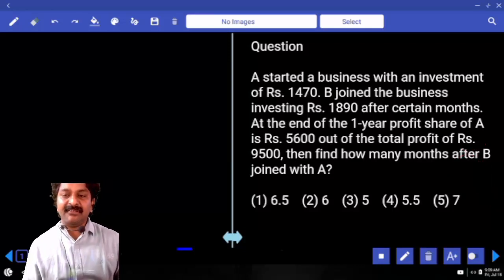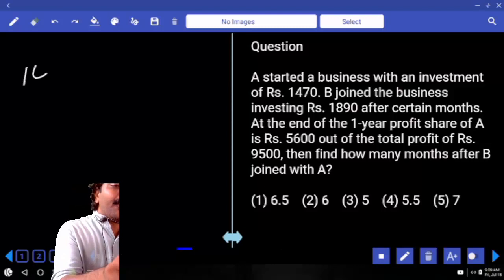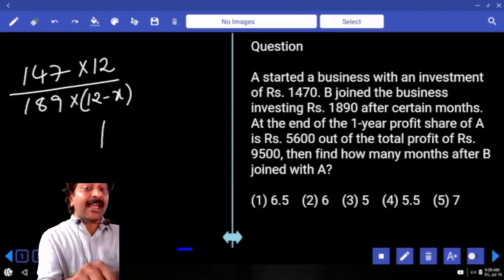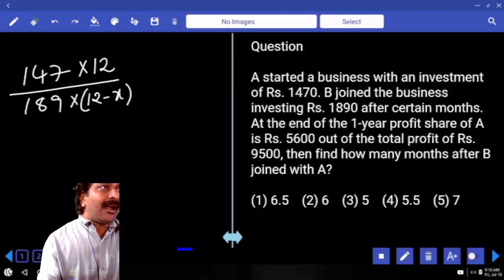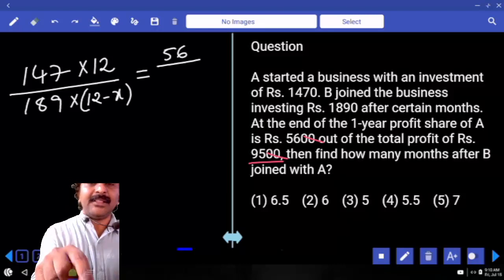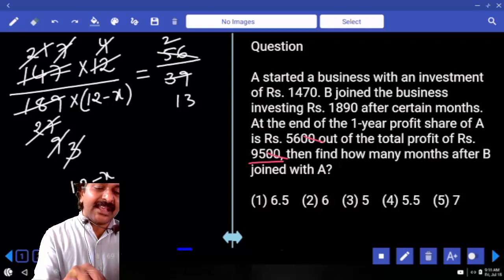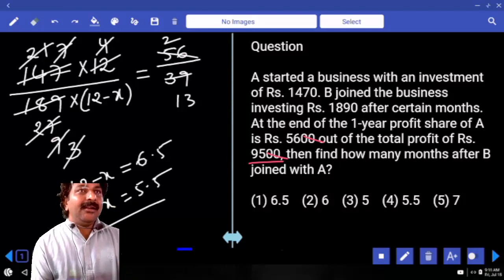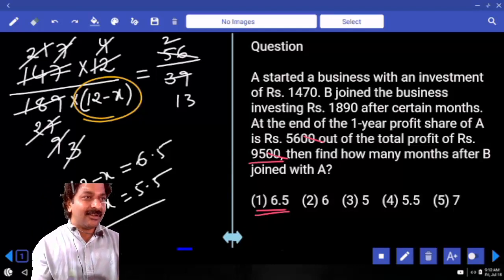PARTNERSHIP | Quantitative Aptitude Tricks and Shortcuts | Problems and Solutions in Telugu